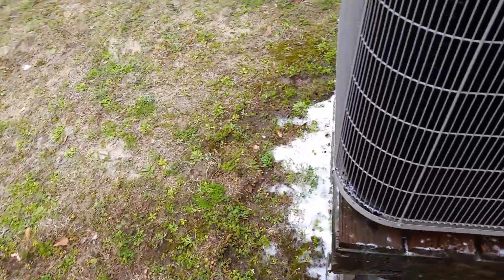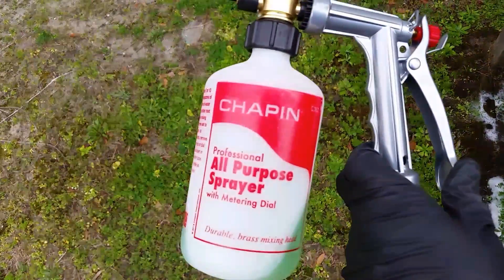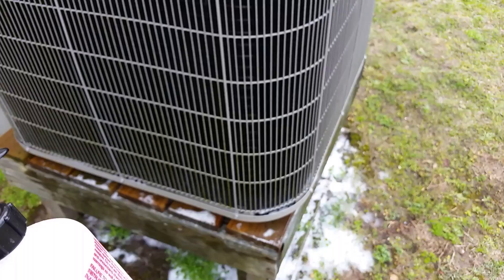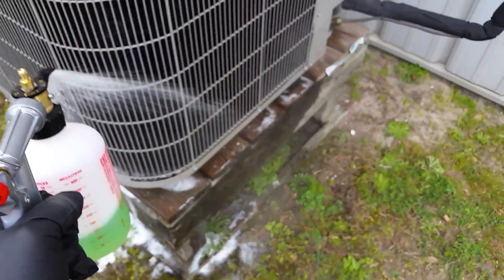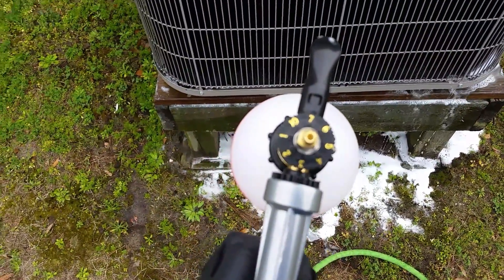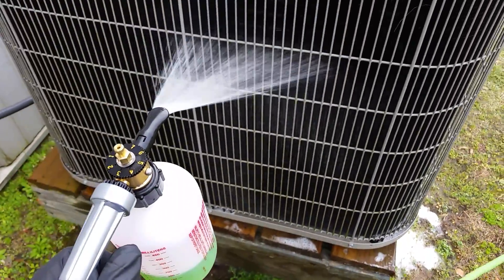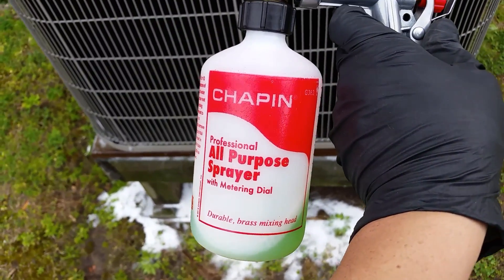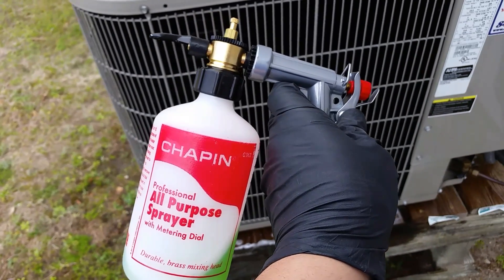Budget Coil Gun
A very inexpensive "coil gun" option that is working great for me so far. I said $12 - $15 in the video but it's $19.99. Here is a
Thought I'd share.